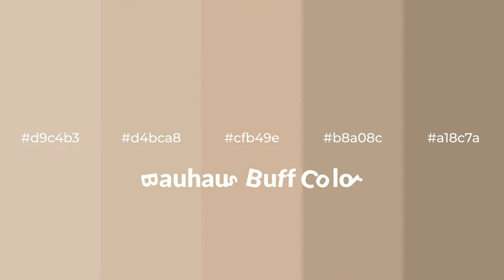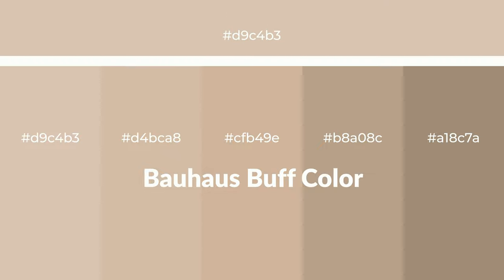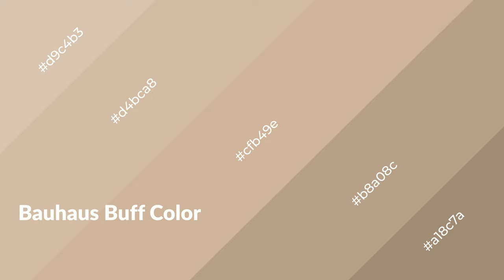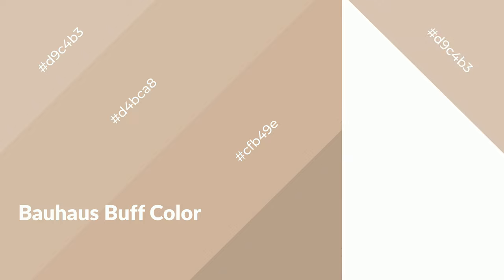Shades & Tints of Bauhaus Buff color cfb49e A Warm Brown color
Shades of Bauhaus Buff color cfb49e Warm Shades of Bauhaus Buff color with Brown hue for your project!

Shades
Hex b8a08c

Tints
Hex d4bca8

Bauhaus Buff is a warm color, and it emits cozier and active emotion. Warm colors are symbols of warmth, fire, heat, and sunshine. It also evokes joy, passion, love, and even anger emotions. You can see them used in Restaurants and Gyms.